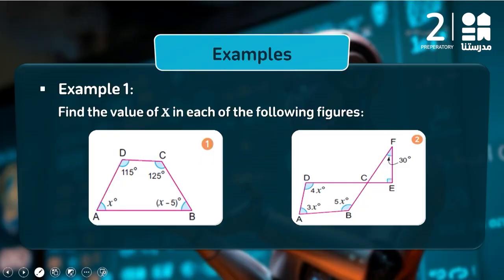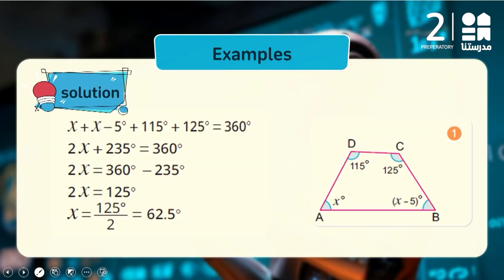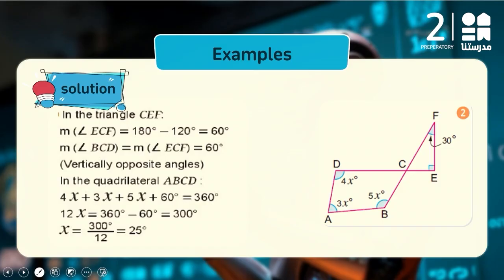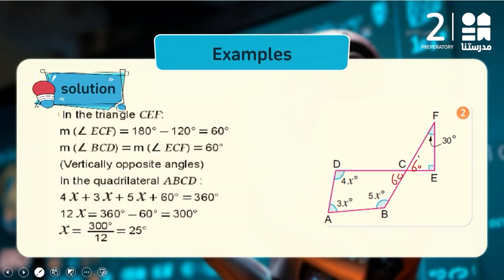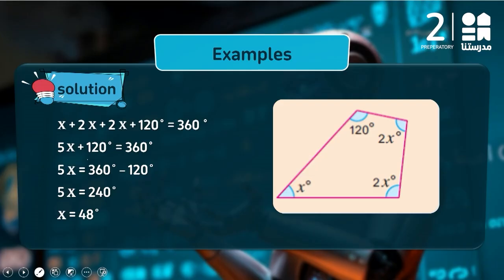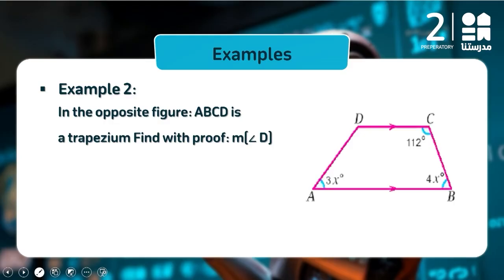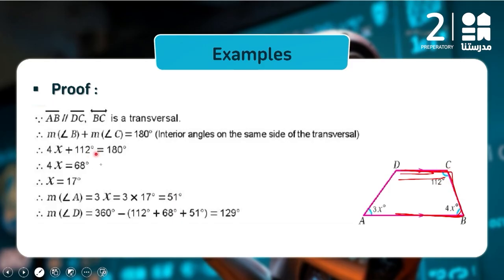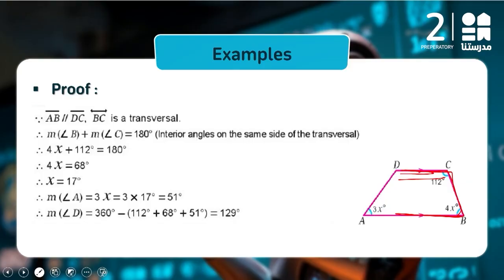Quadrilaterals | Math | الصف الأول الإعدادي